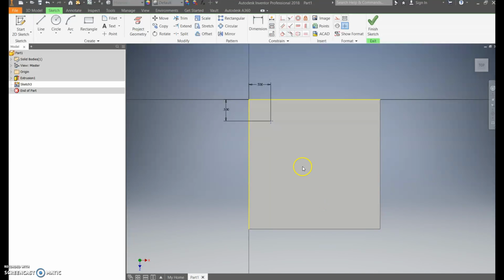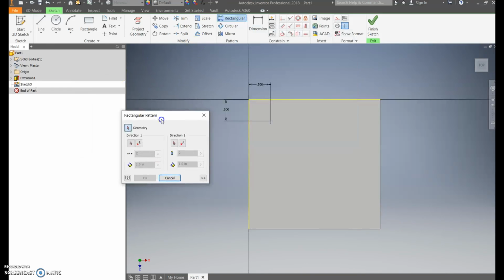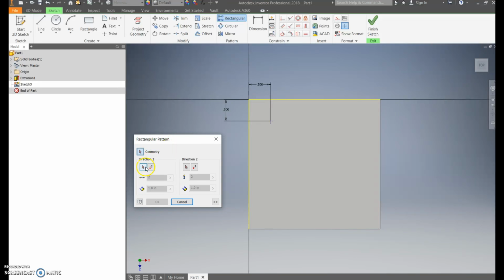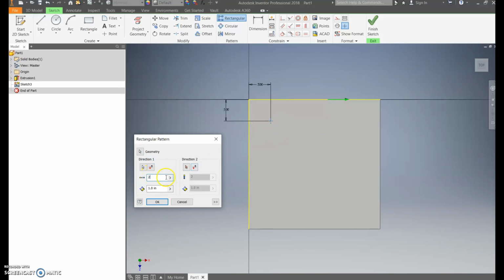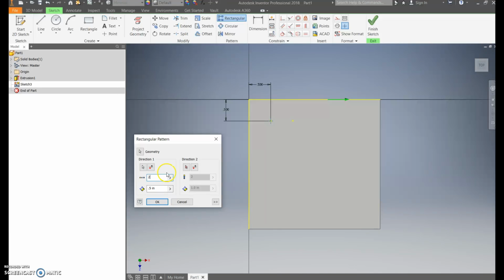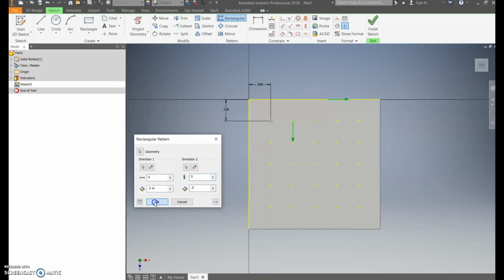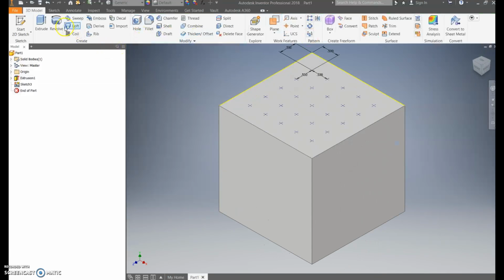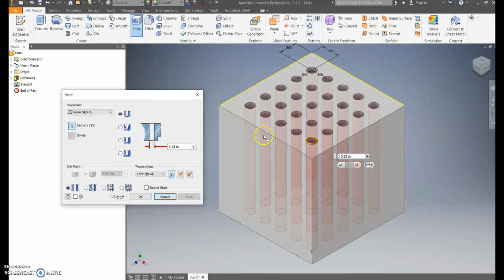Rectangle Pattern Tool